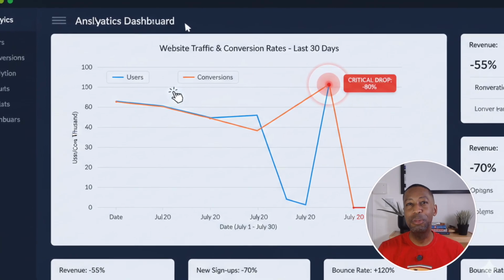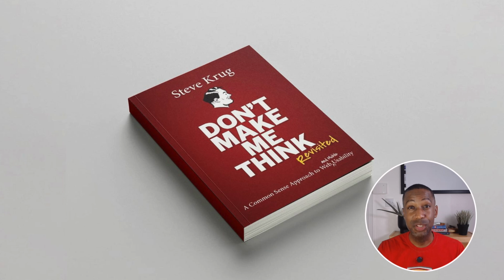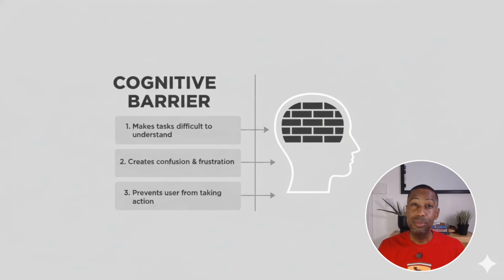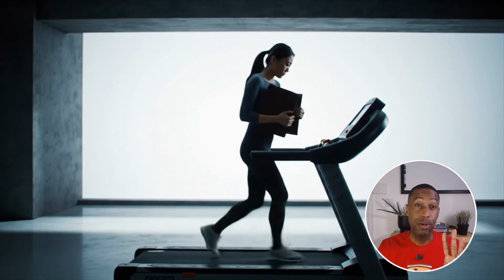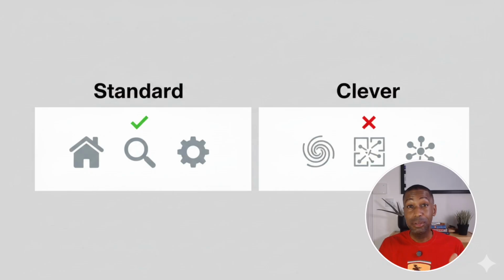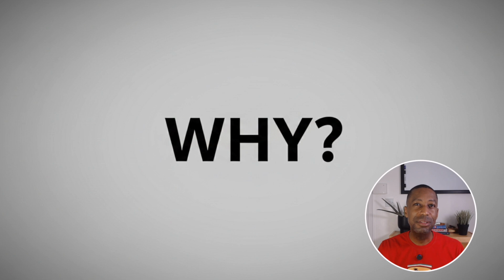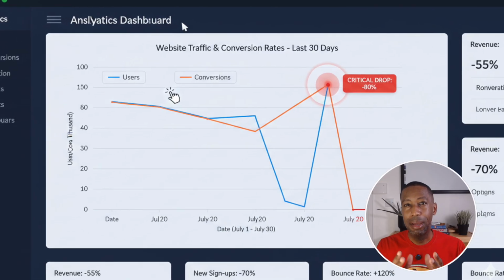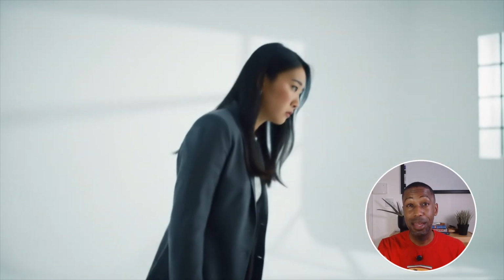The Psychological Mistake Every Designer Makes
Are your users dropping off, and you can't figure out why? The problem might be invisible. It's not just about "bad design"—it's about the deep, psychological hurdles you're unknowingly creating. This invisible hurdle can cost you in revenue - big time!

In this video, we break down the critical difference between Cognitive Load (the mental weight of using your product) and Cognitive Barriers (the invisible walls that stop users cold). Understanding this difference is the single most important shift a designer can make to create truly intuitive experiences.

We'll cover:

- The simple analogy of "The Wall vs. The Weight" to finally understand the distinction.
- Real-world examples of how barriers and load destroy conversions.
- Why leaders who grasp these concepts can unlock their team's potential and translate design insights into pure business value.
- Stop tweaking buttons and start designing for the human mind. This is the conversation that bridges the gap between design and results.

*Chapters*
(0:00) Your Design Is Failing You
(0:16) The Two Invisible Forces Killing Your UX
(1:56) Villain #1: The Cognitive Barrier (The Wall)
(3:45) Villain #2: The Cognitive Load (The Weight)
(6:22) The Critical Difference: Wall vs. Weight
(6:42) For Designers: How to Diagnose the REAL Problem
(7:55) For Leaders: Why This Is a Business Conversation
(8:05) How to Translate Design Language into Business Value
(9:38) The Final Question That Changes Everything

*Gear Up & Create: Content Creation on a Budget Shop!*

This video shares insights on all aspects of User Experience Design (UX or UED), practical, tactical and strategic approaches to common scenarios that challenge UX professionals, growth strategies, and practical tips to elevate you within the world of business and UX.